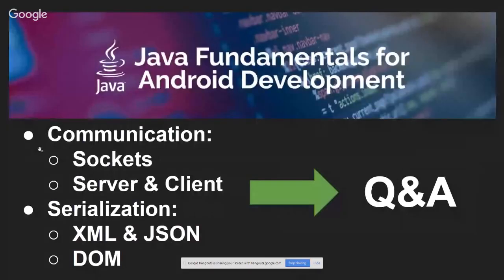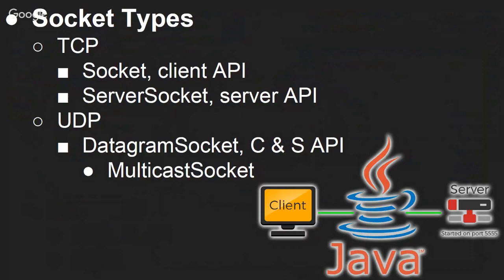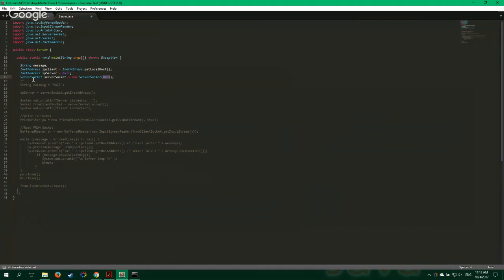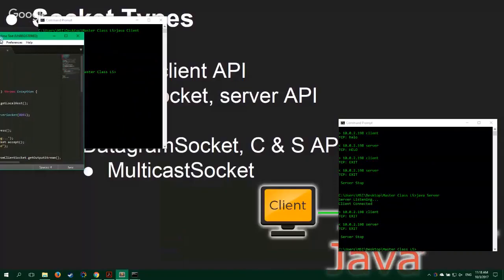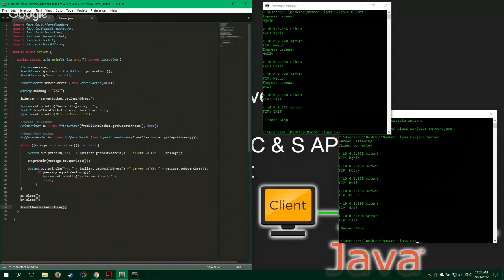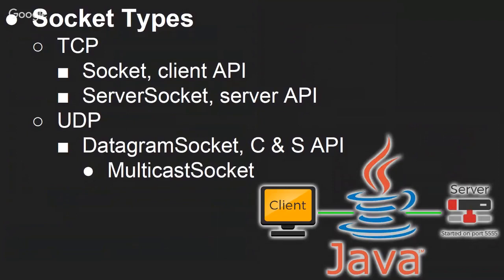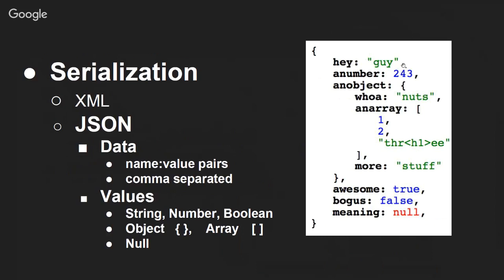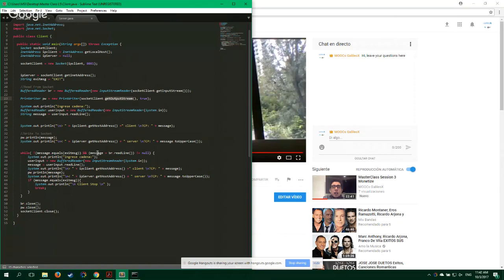MasterClass Session 5 (Java)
Lesson 5 (Java)